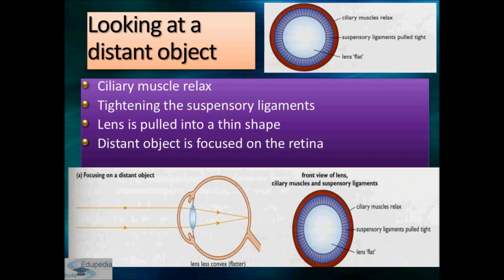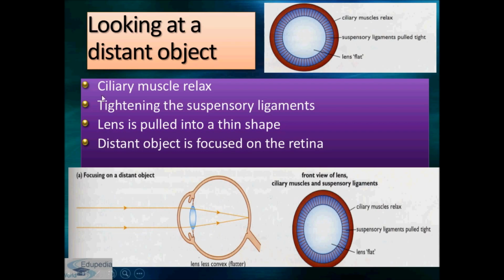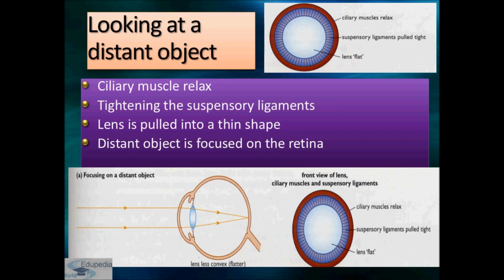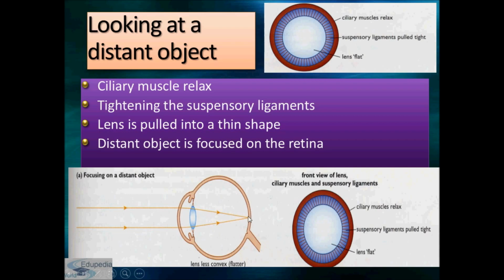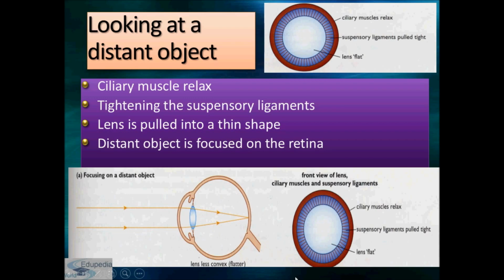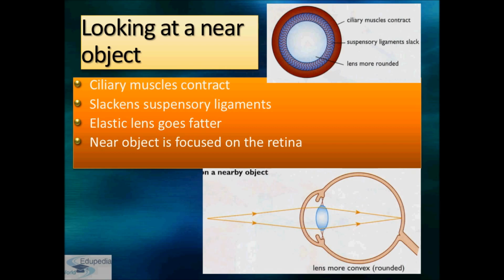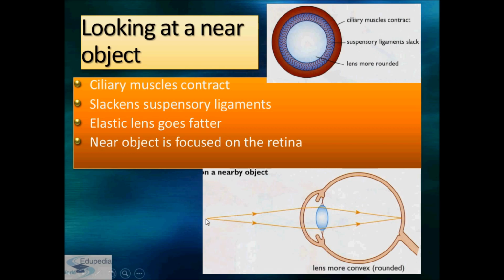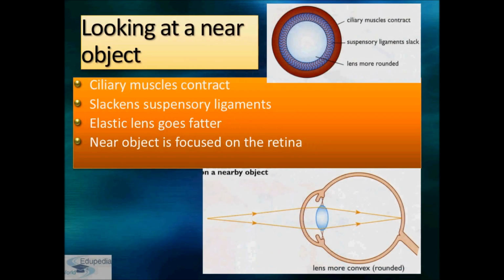Neural Control & Co-ordination | Looking At Distant Objects & Nearby Objects | Overview | Part 11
# Neural Control & Co-ordination (Contd..)
# Human Eye (Contd..)

Topic Covered :

~ Looking At Distant Objects : 00:00:05 - 00:02:53

    - Ciliary muscles relax
    - Tightening the suspensory ligaments
    - Lens is pulled into a thin shape
    - Distant object is focused on the retina

~ Looking At Nearby Objects : 00:02:53 - 00:04:45

   - Ciliary muscles contract
   - Slackens suspensory ligaments
   - Elastic lens goes flatter
   - Near object is focused on the retina